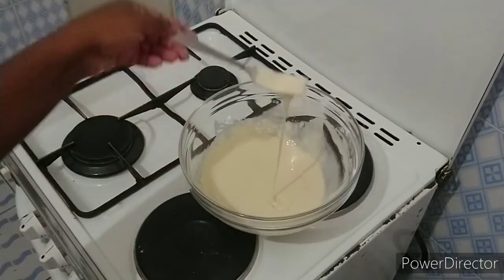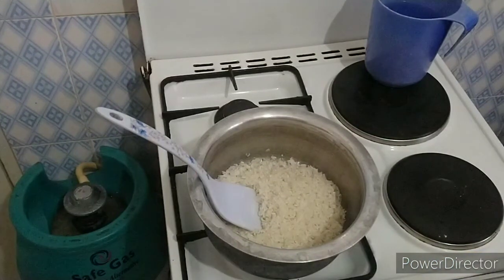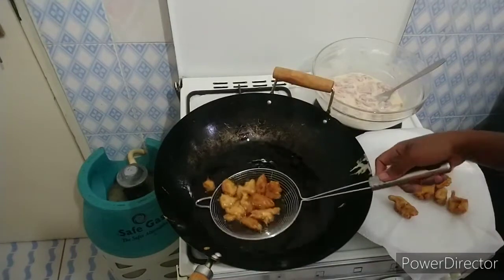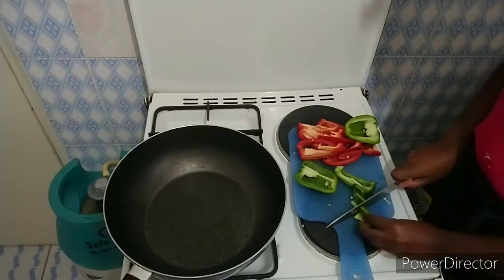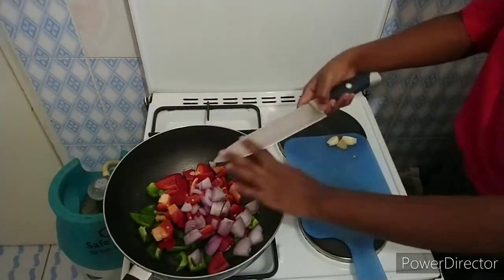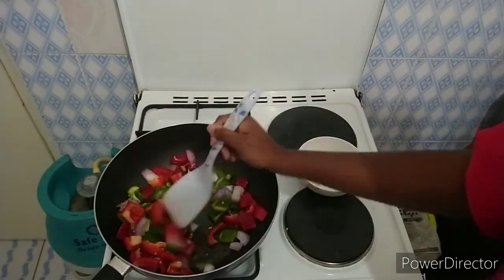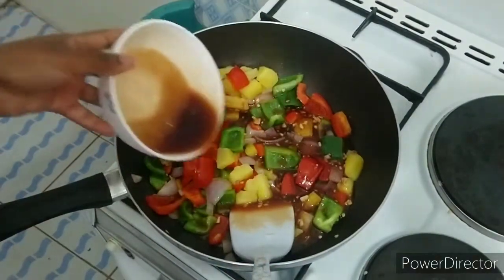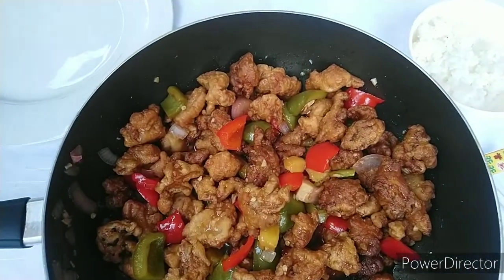SWEET AND SOUR CHICKEN | DINNER RECIPE | NICKEY'S KITCHEN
I've been craving Chinese food of late so I decided to make this sumptuous Chinese-inspired sweet and sour chicken and let me tell you guys, we have ourselves a winner!
This is literally the tastiest thing I've made on the channel so far. It makes me so happy by how well it turned out. I hope you guys enjoy it as well.
INGREDIENTS:
6 boneless chicken things (450g)

For the batter:
¼ cup cornstarch
½ cup +1 tbs all purpose flour
1 egg
½ cup water
½ tsp salt

For the sauce:
1 green bell pepper
1 red bell pepper
1 onion

For the sweet and sour sauce:
2 garlic cloves
1 small ginger root
¼ cup white vinegar
½ cup sugar
¼ cup tomato sauce
2 tbs soy sauce

Seseme seeds to garnish
*Arrowroot Crisps*
♥ NICKEY.